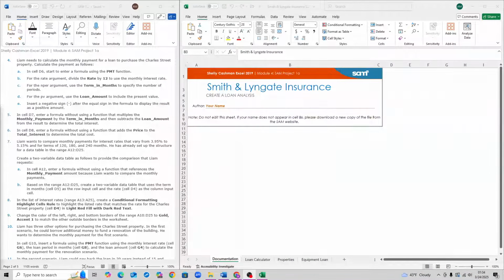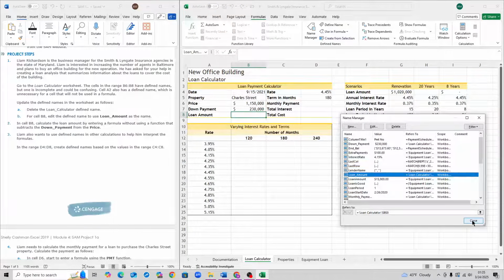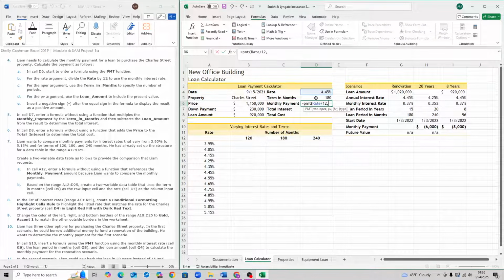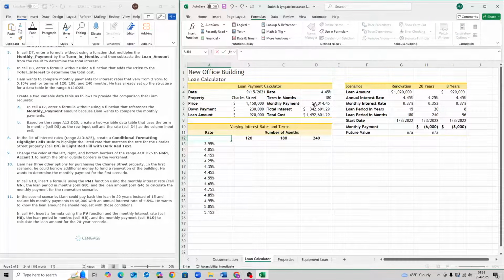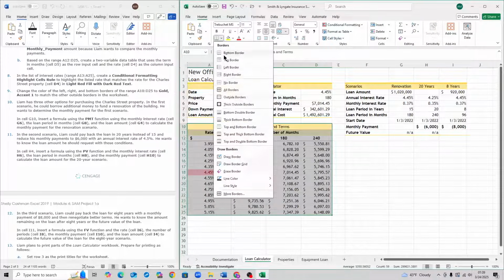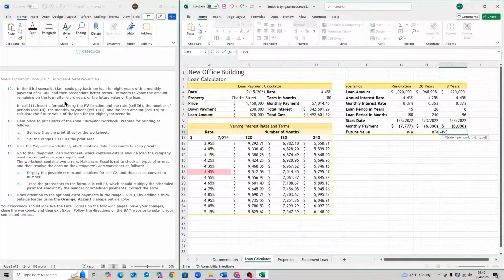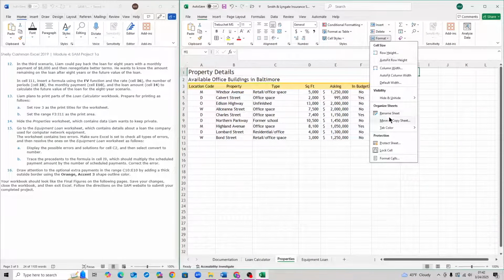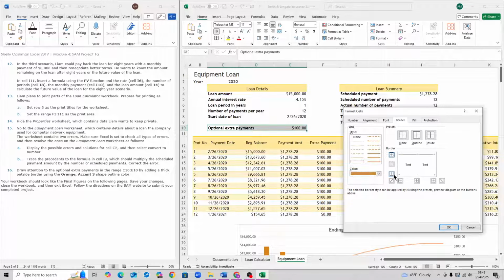Smith & Lyngate Insurance | Shelly Cashman Excel 2019 | Module 4 SAM Project 1a (Speedrun)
hope this saved time and effort
(ignore voice cracks)
Smith & Lyngate Insurance

00:00 Introduction
00:48 Step 1
01:30 Step 2
01:54 Step 3
02:20 Step 4
03:06 Step 5
03:38 Step 6
03:56 Step 7
04:45 Step 8
05:21 Step 9
05:56 Step 10
06:20 Step 11
06:44 Step 12
07:22 Step 13
08:00 Step 14
08:22 Step 15
09:12 Step 16
09:44 Conclusion